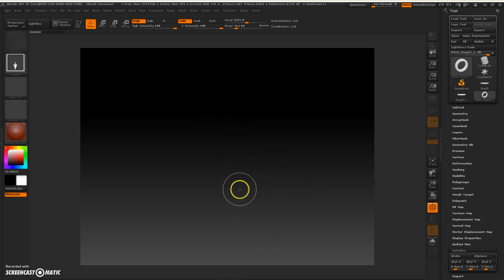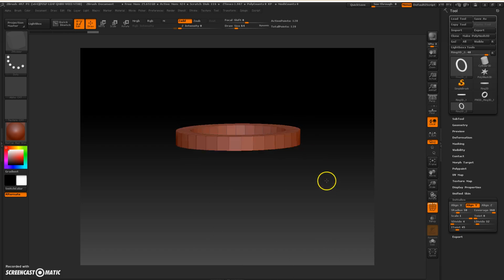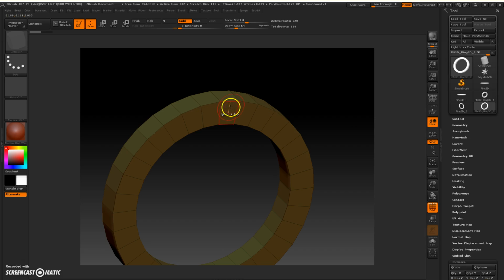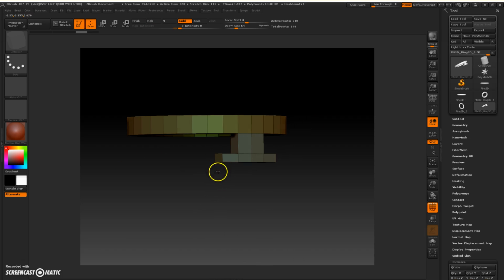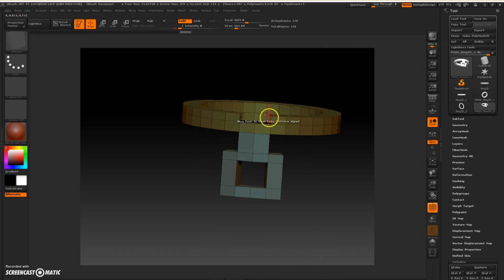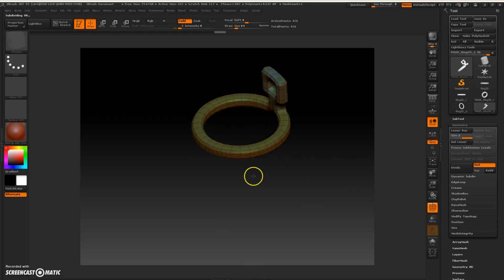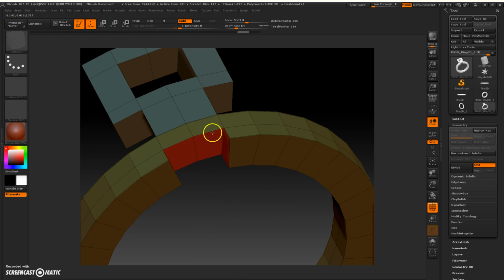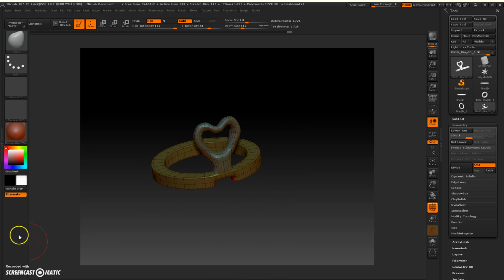accessory model tutorial 01